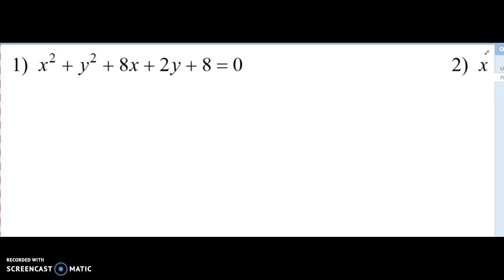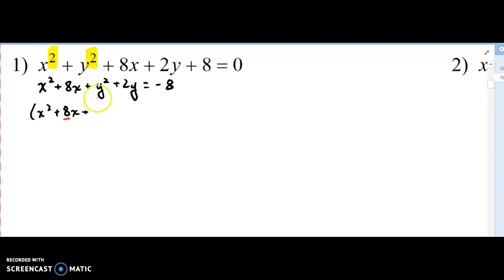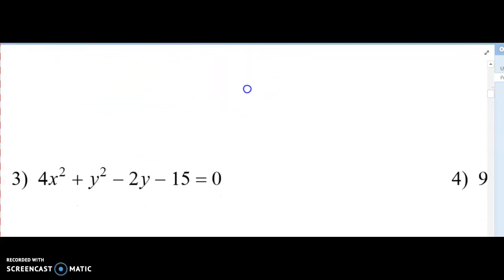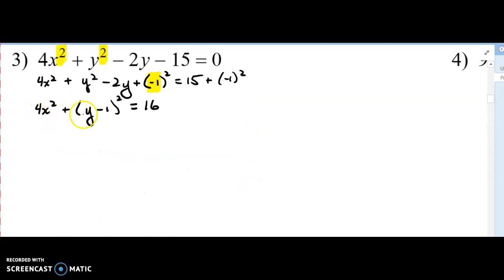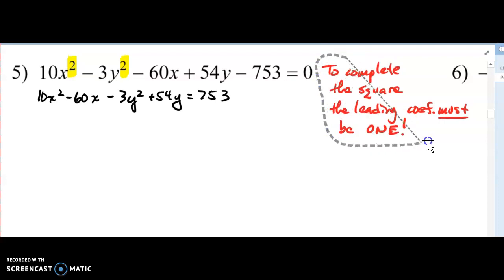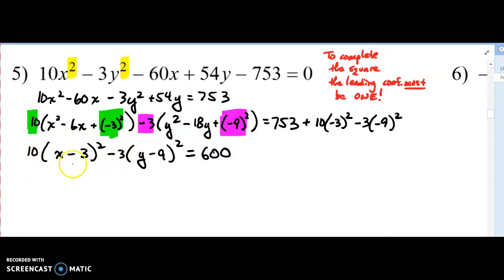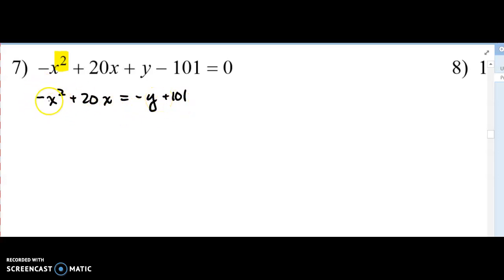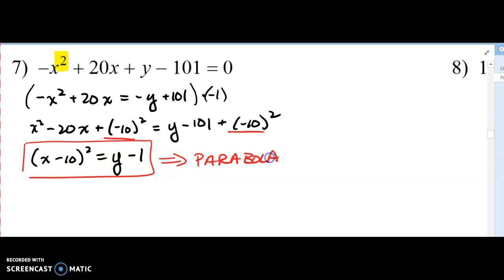PCH Ch 9 Completing the Square Notes and Examples